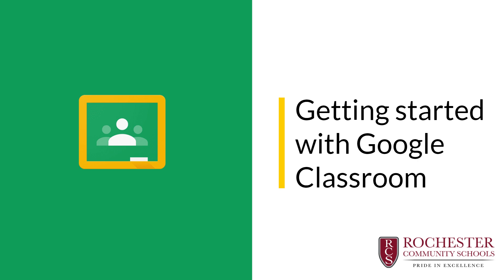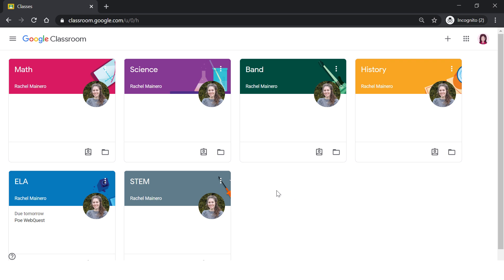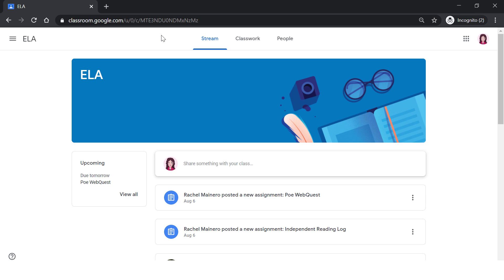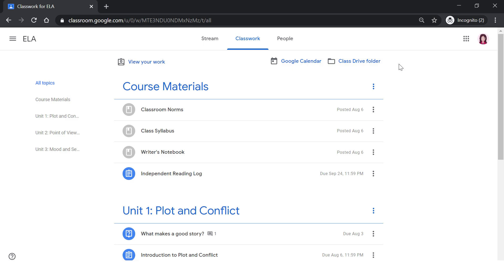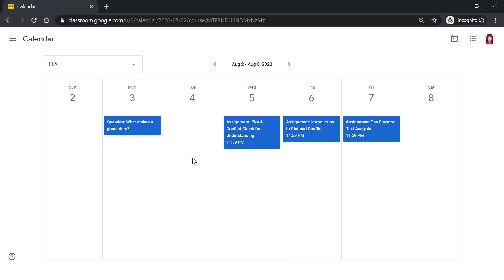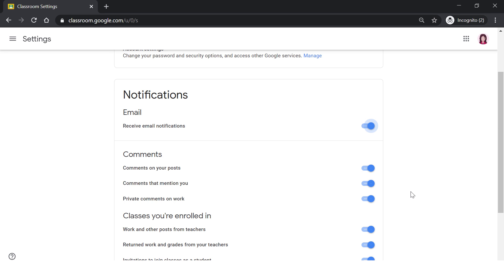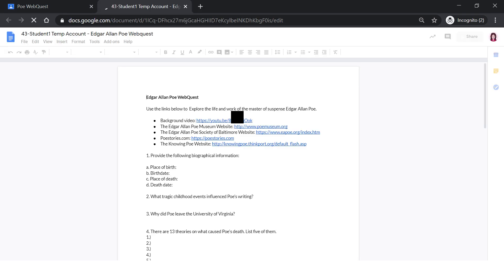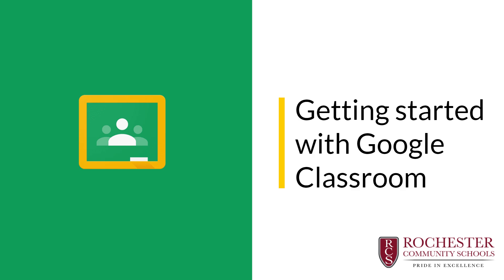Getting Started with Google Classroom- Elementary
Welcome to your online learning management system Google Classroom. In this video, you will learn about the setup and features of Google Classroom.